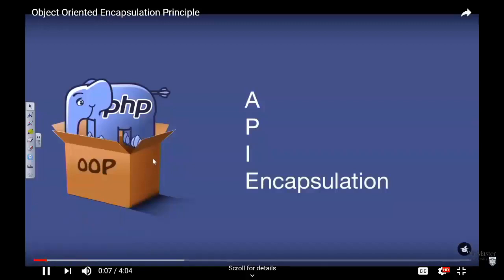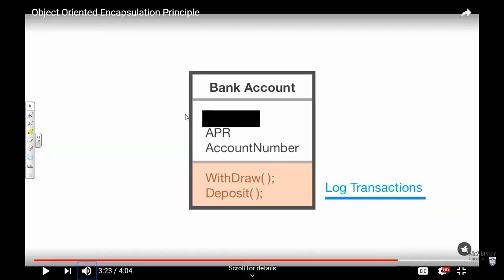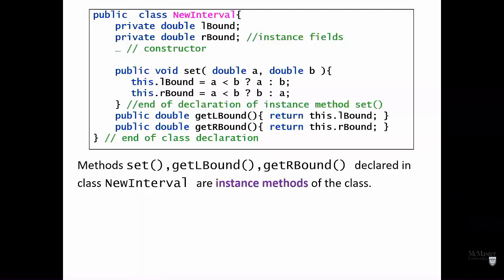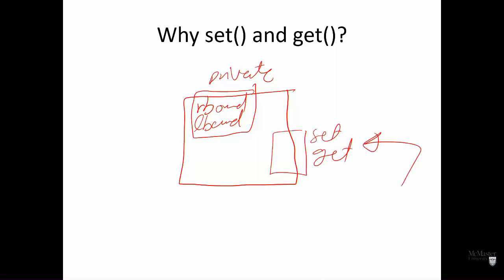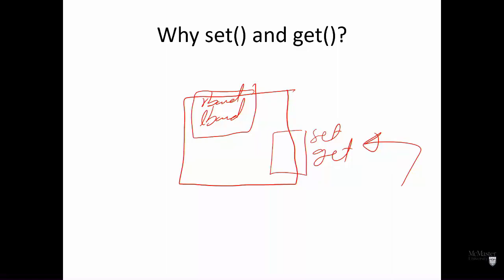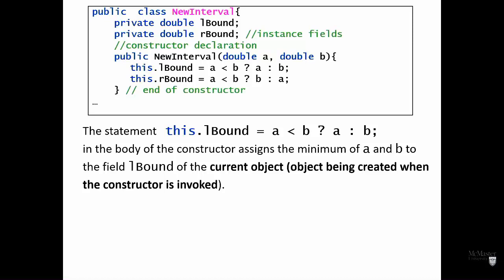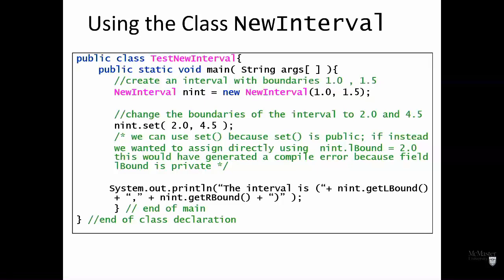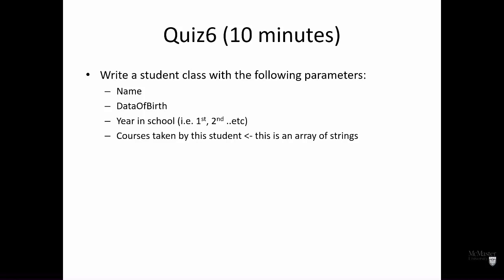OOP with JAVA | Classes and Objects in Java | Encapsulation, Setters, Getters, Constructors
In this video we explain the encapsulation meaning, how to apply this using set and get methods. We also introduce the usage of constructors.